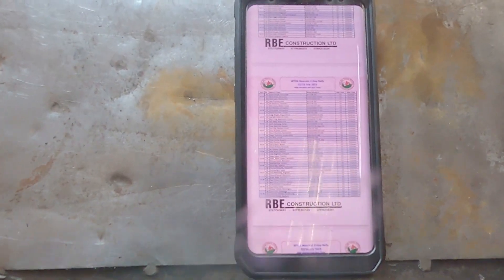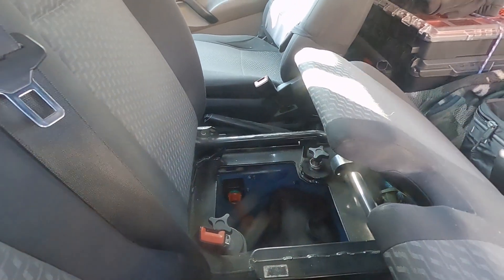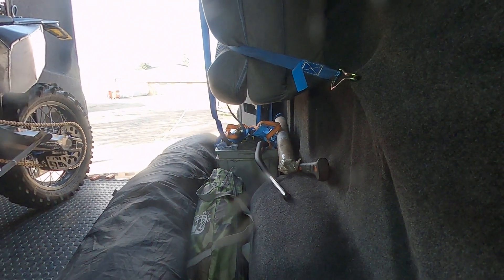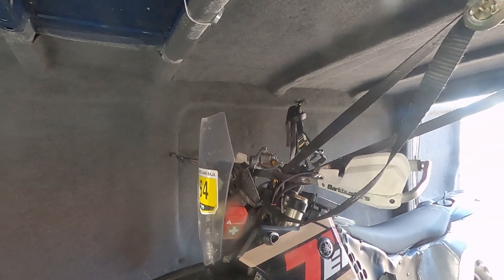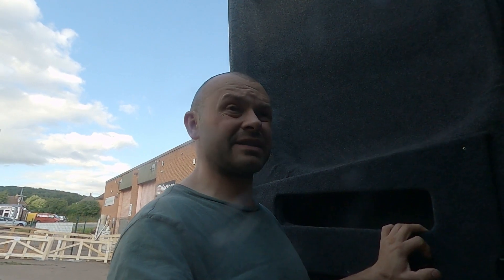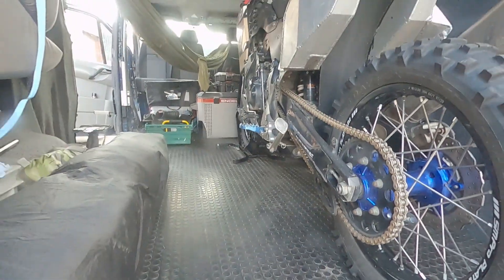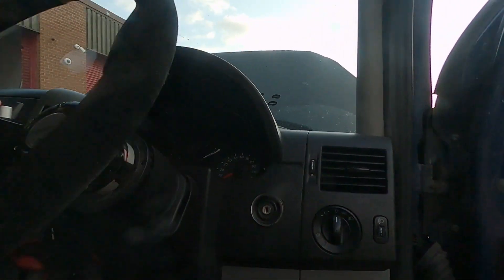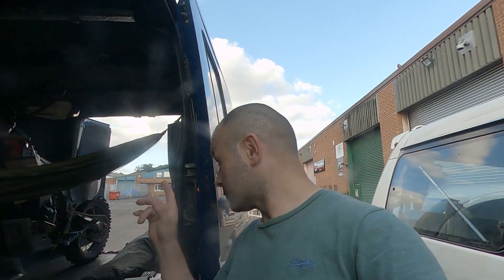The 1%, van tour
sorry for the bad audio and scratched lens